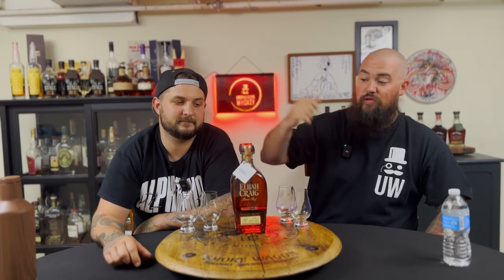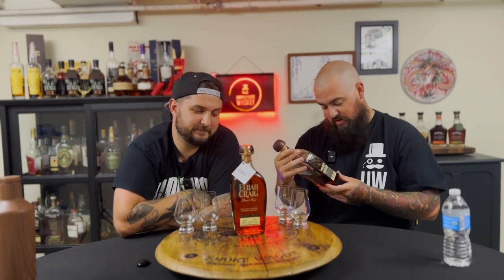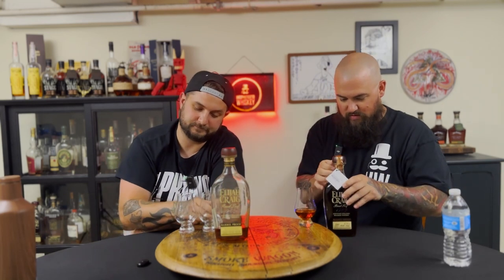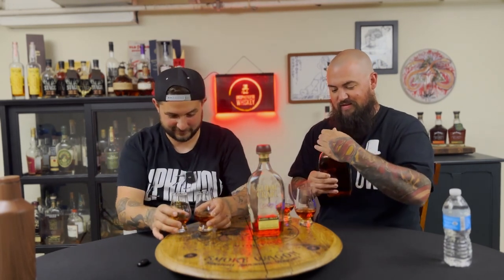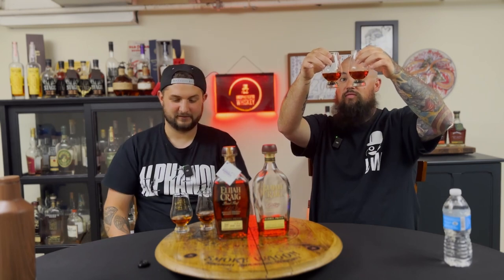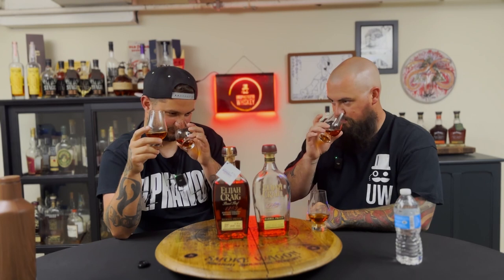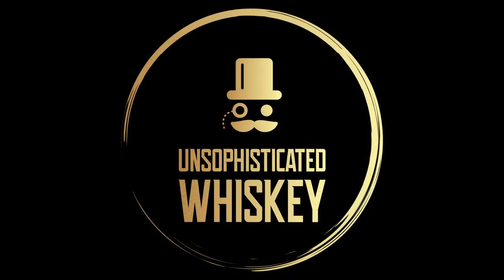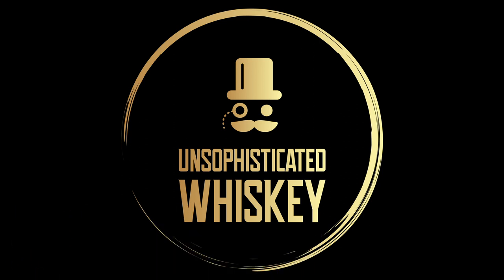How Good Is This Incredibly Rare Elijah Craig Barrel Proof?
Theme song done by @danjeslismusic